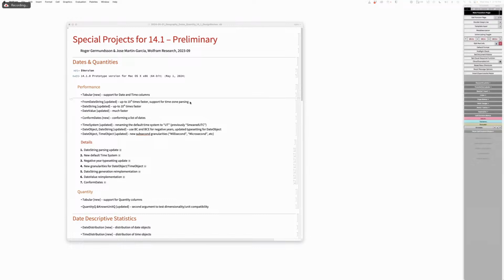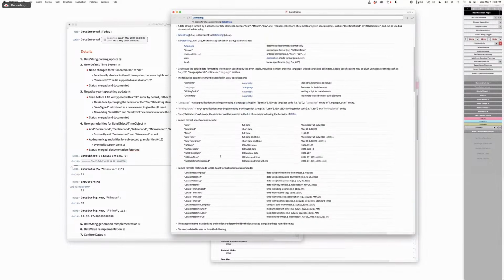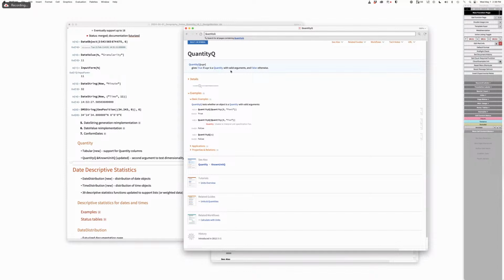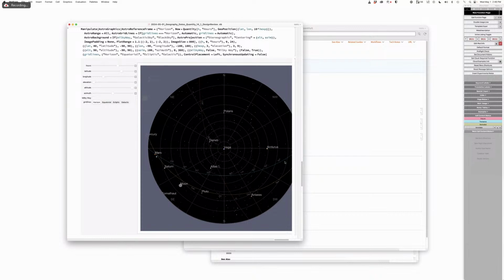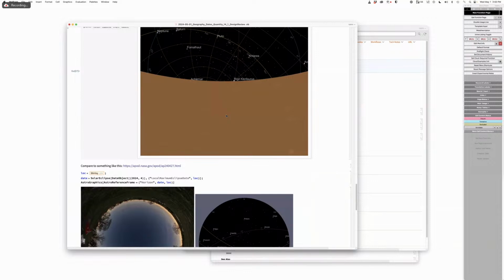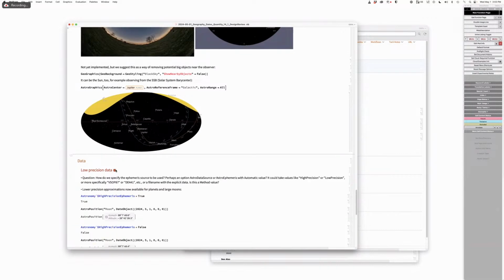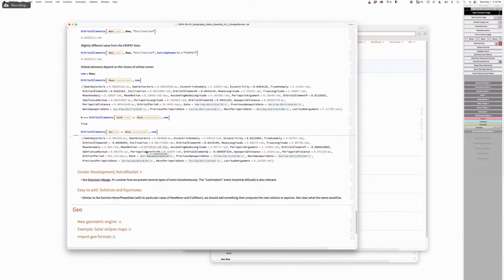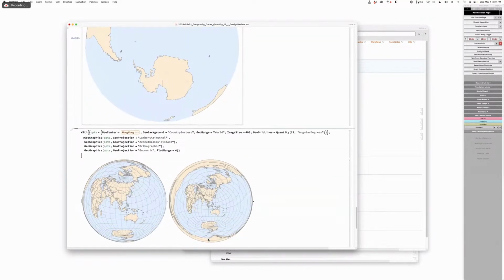Live CEOing Ep 797: Design Review of Geography, Dates, Quantity Features